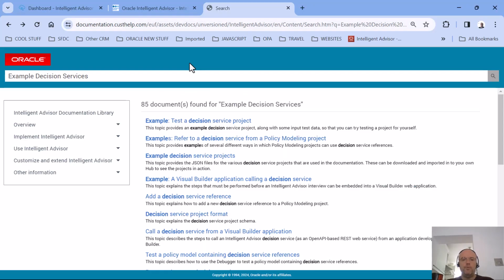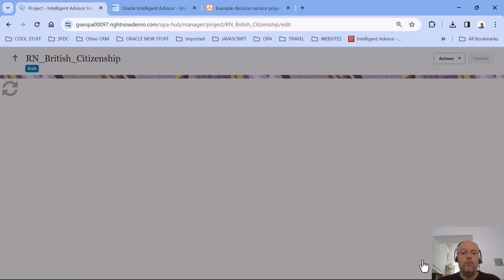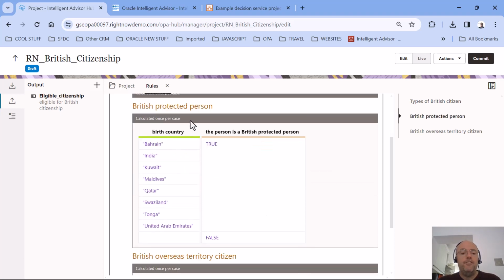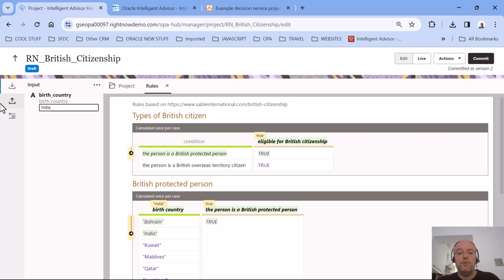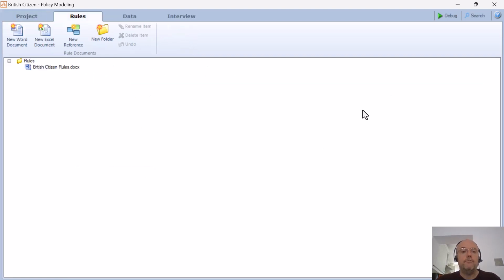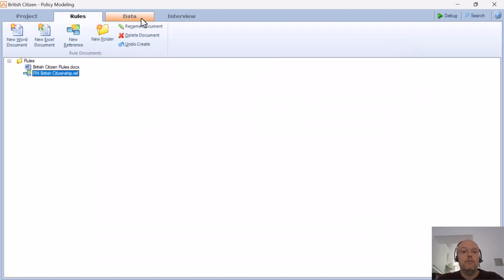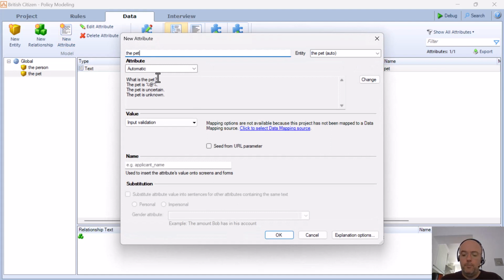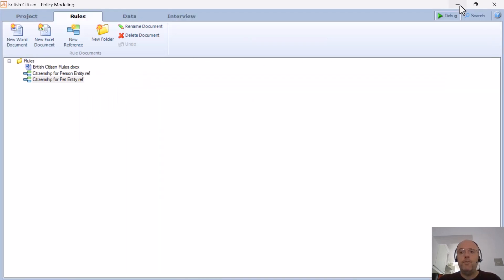Example Decision Service - British Citizenship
This video walkthrough shows how to import, edit, commit, test and reference a Decision Service. It uses multiple entities in an Oracle Policy Modeling project to demonstrate the concept of referencing a Decision Service. It uses the British Citizenship Eligibility example provided by Oracle in the online documentation. The video shows how to import, view, test and reference the Decision Service including using it with Oracle Policy Modeling.